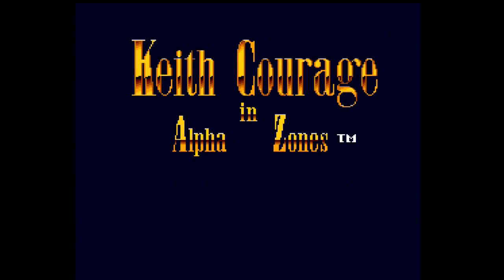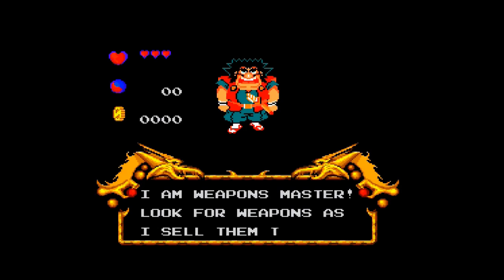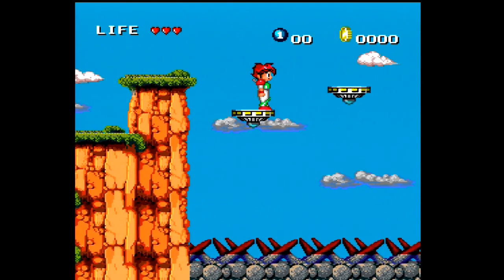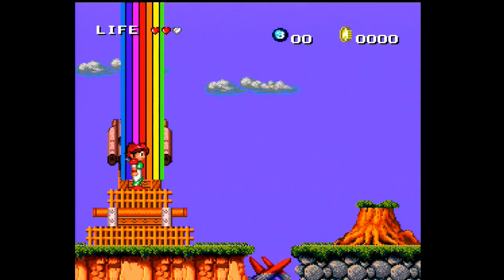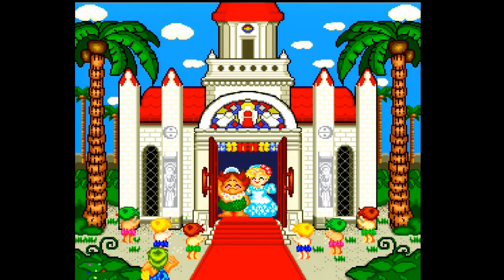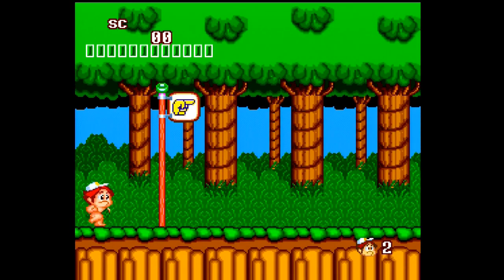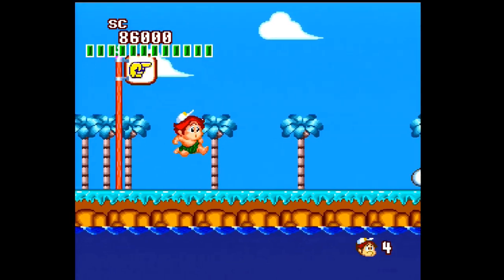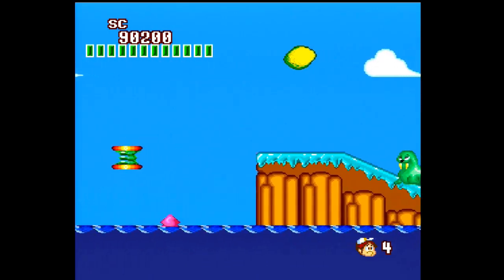Keith Courage & New Adventure Island. Double Impact!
Time for a double dose of gameplay! Games captured on real hardware using RGB scart running through an OSSC (on a cheap capture card lol).